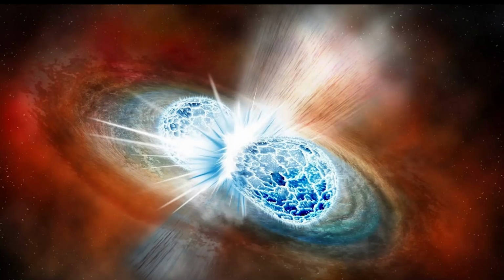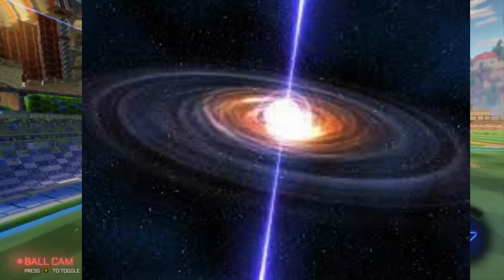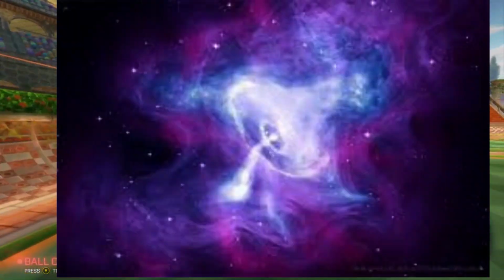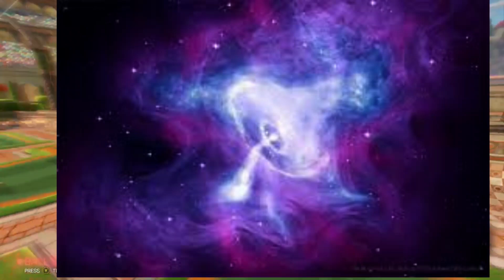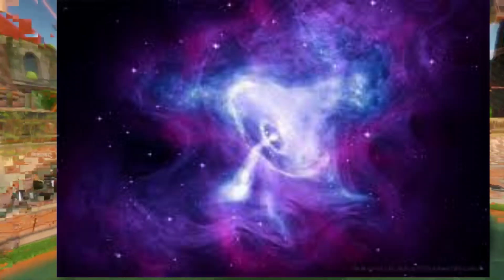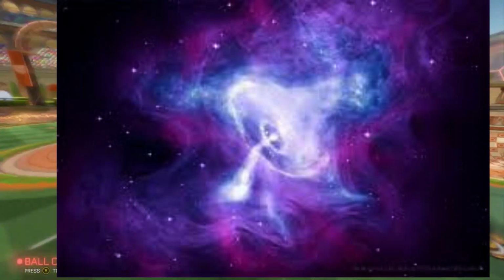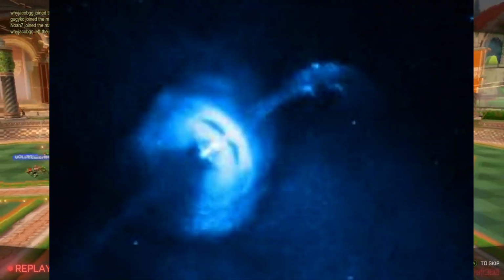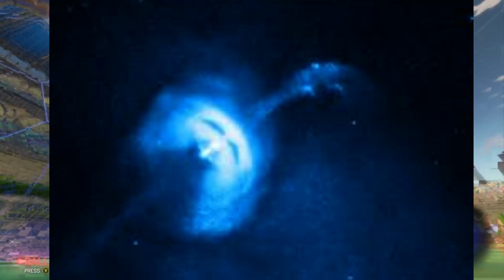The most INSANE things in the universe that aren't black holes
Most people have heard of the insane destructive capabilities of black holes however few people have actually heard of neutron stars. These are incredibly complex and beautiful objects that form the same way black holes do with just a few extra steps. Watch my video to find out.